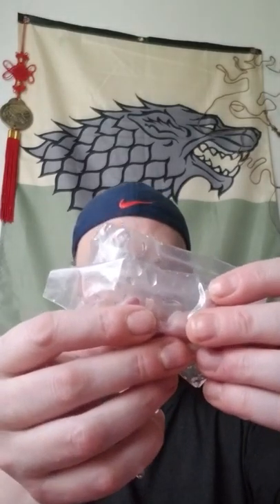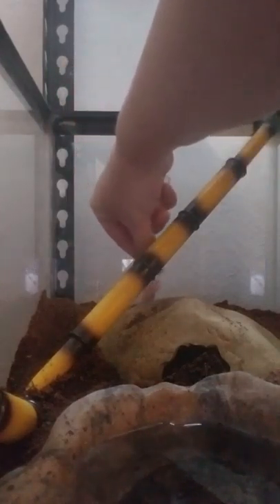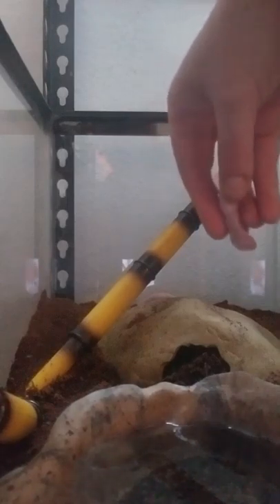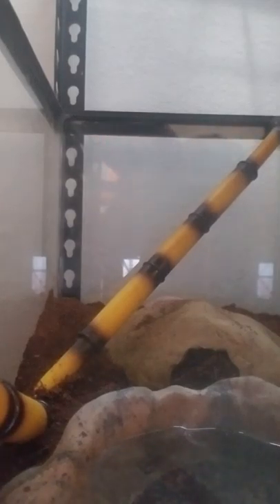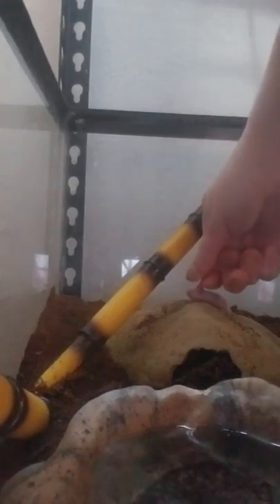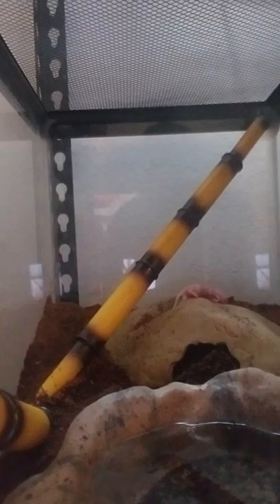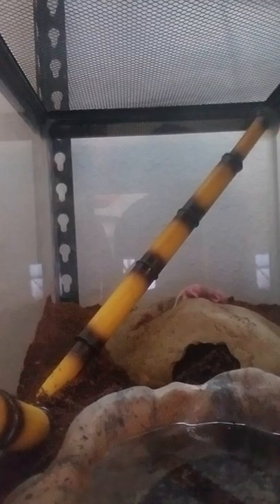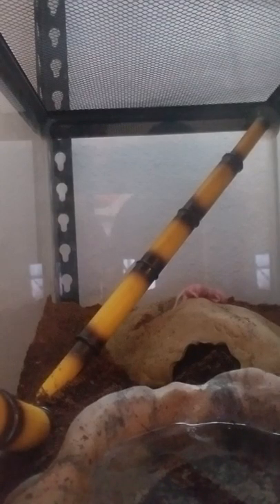Coffee and Snakes 33 Houdini New Habitat Feed Movie Part 1 [EXPLICIT & GRAPHIC & FUNNY]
Season 1 Movie About 5 Minutes of drinking coffee and talking about snakes